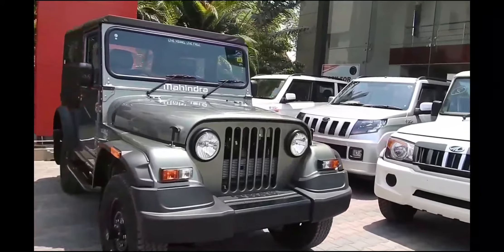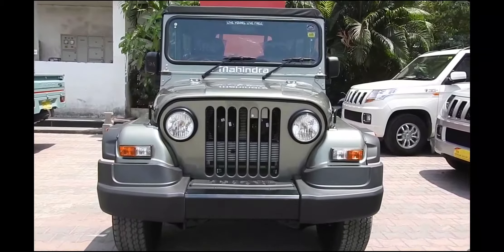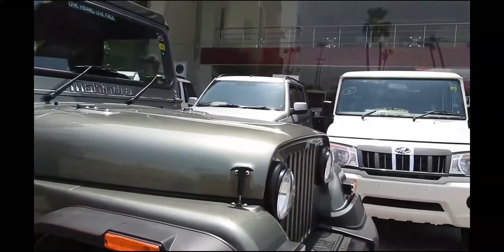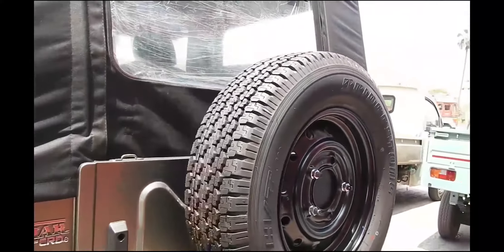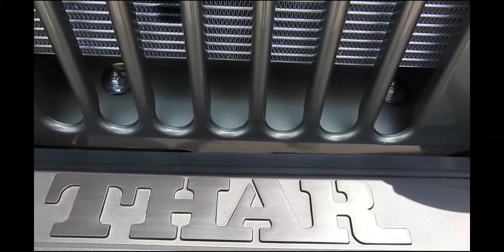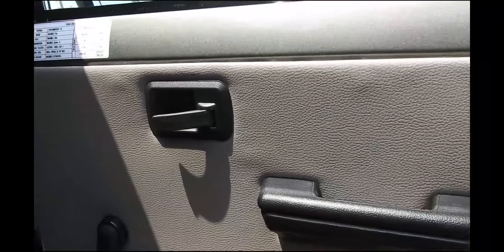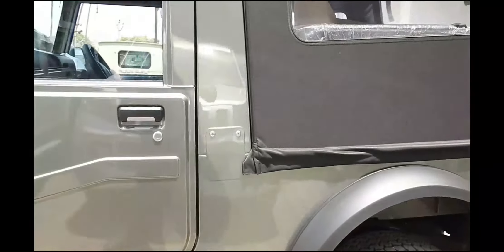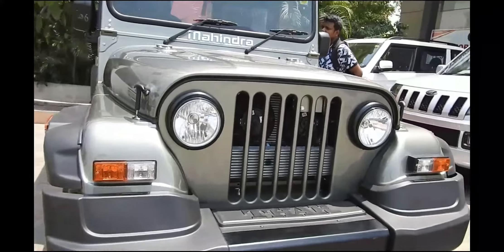Mahindra Thar 4x4 CRDe 2018 Review || Variants || Price || Features || Colours Explained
Mahindra Thar Top model  is an off-roading capable SUV with aggressive styling, refined and powerful engine, 4WD drivetrain and go anywhere character. Under the hood, it gets a 2.5-litre diesel engine that belts out 105bhp and 247Nm. The power is transmitted via a five-speed manual transmission gearbox to either rear wheels or all four-wheels, depending upon the variant being chosen.

The Mahindra Thar range is available in three trim levels spread across two engine and one manual transmission options. Besides, the rugged SUV is offered with two and four wheel drivetrain system. The range topping CRDe trim underwent a facelift lately featuring vital tweaks made to the exterior and interior. Under the hood it comes with a BSIV compliant 2.5 litre engine unlike the DI variant that houses a BS III compliant unit. While the engine output remains unchanged, the new CRDe variant gets 4WD as standard.